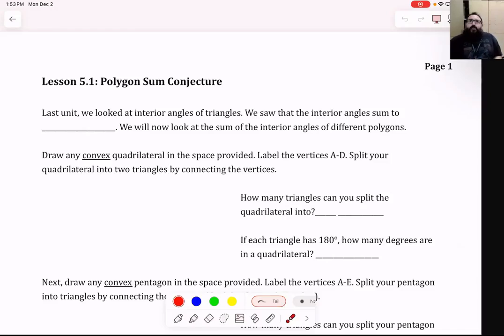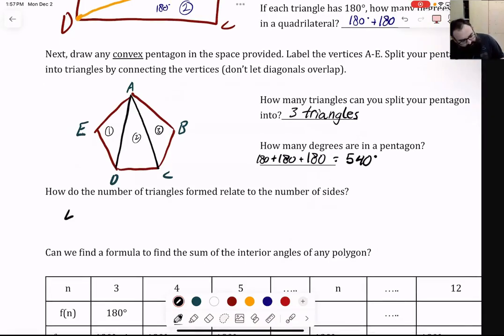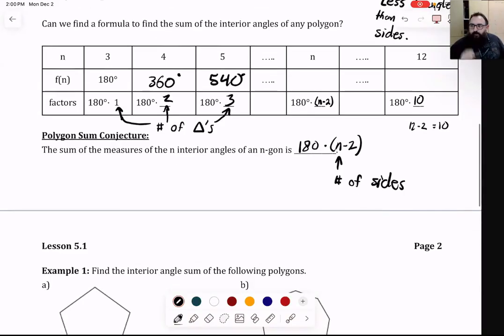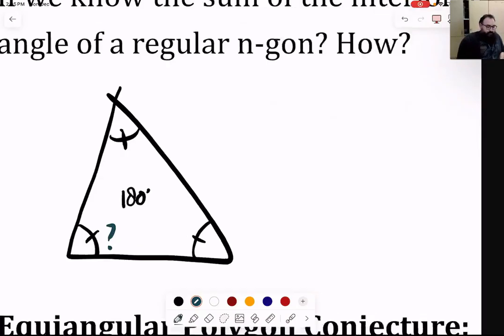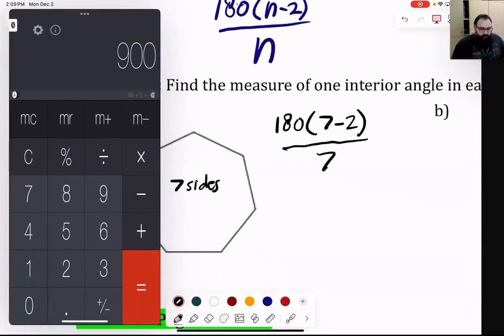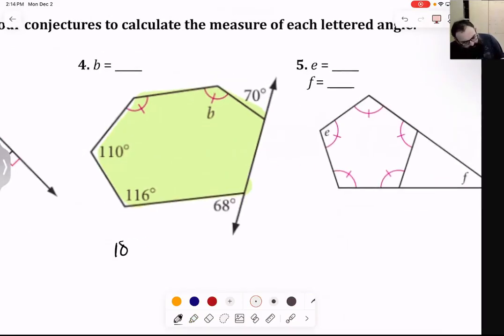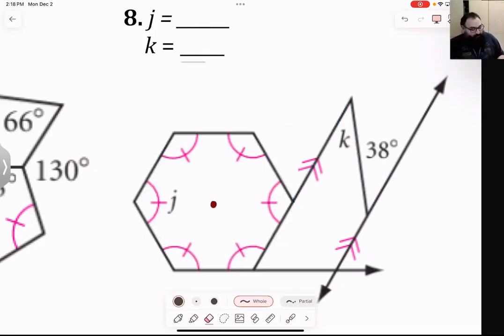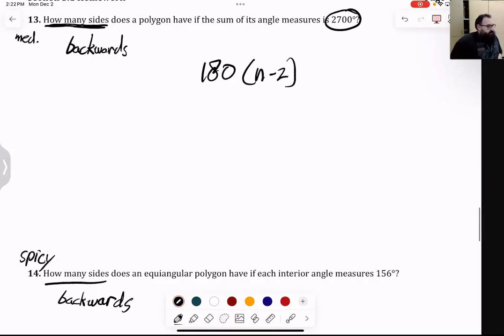Geometry Lesson 5.1